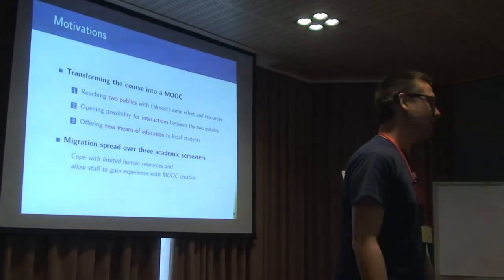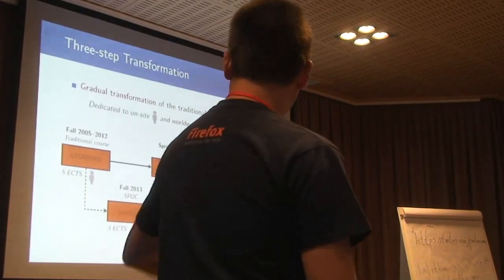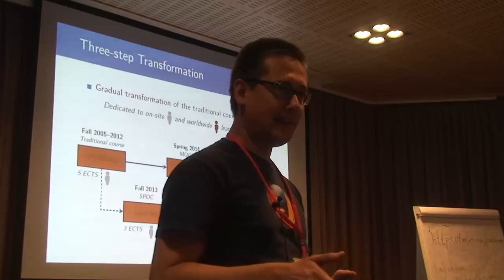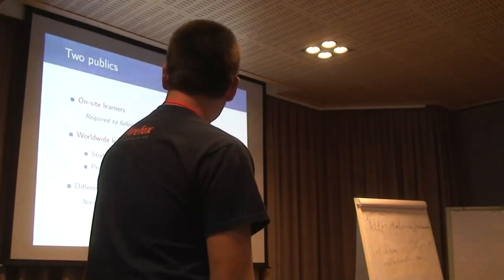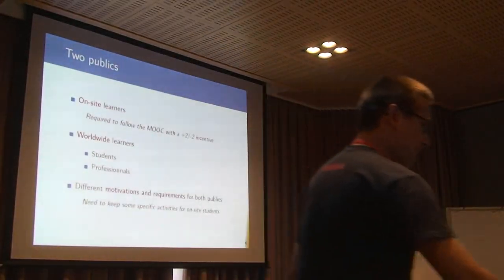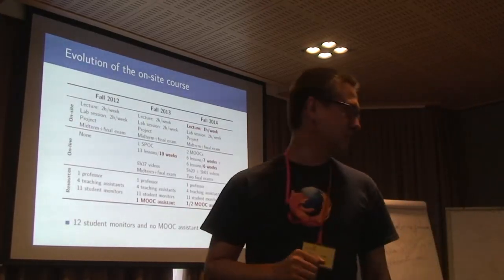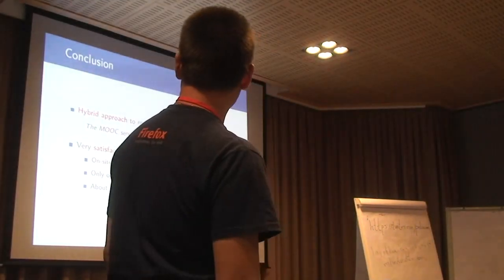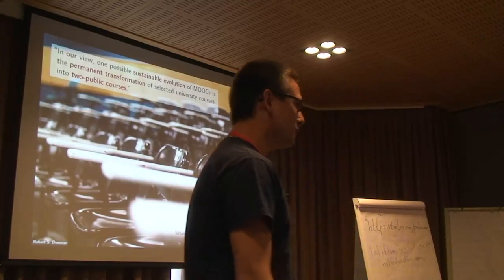00016 Transforming a University Course into a Two public Sustainable MOOC